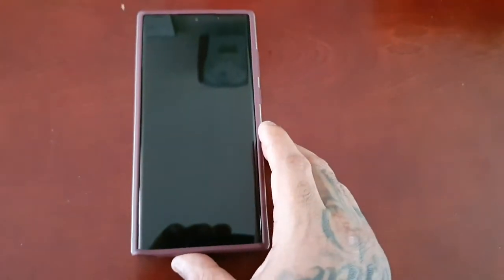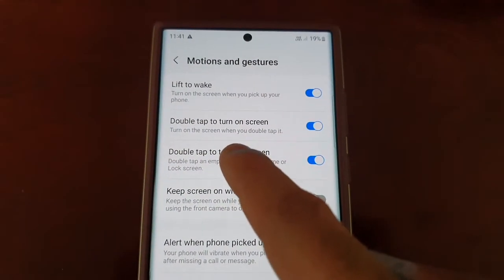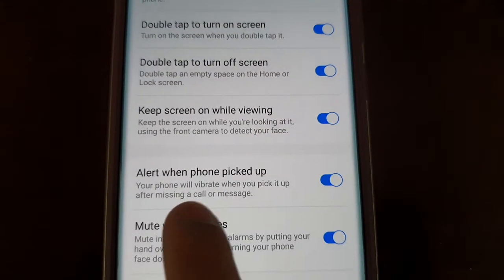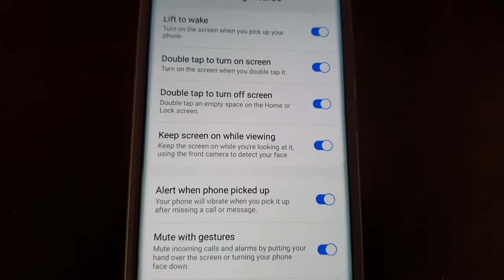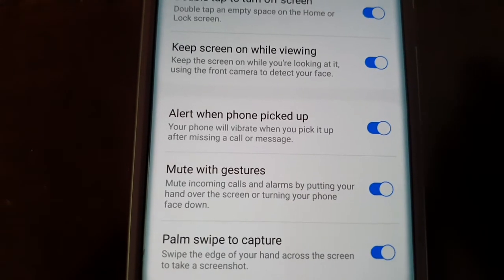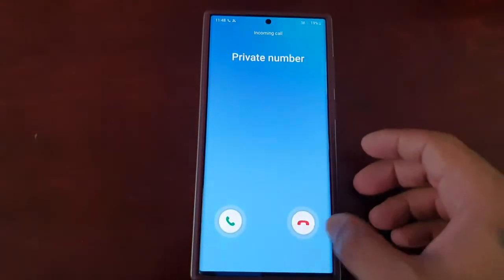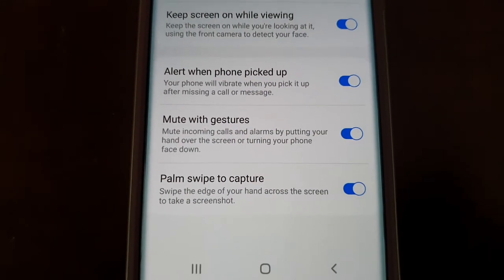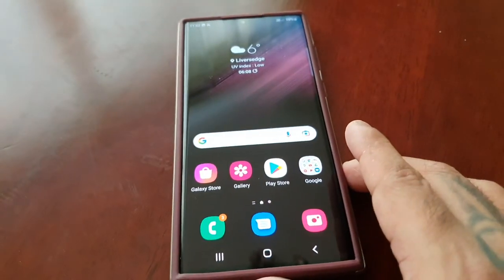Samsung Galaxy S22 Ultra Motions & Gestures Just How Do They Work?? Lets See!!